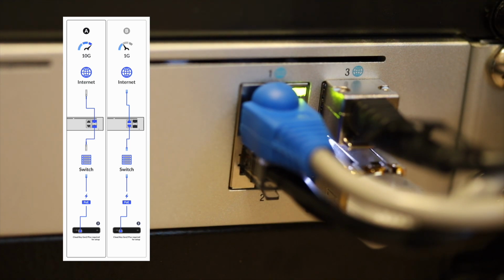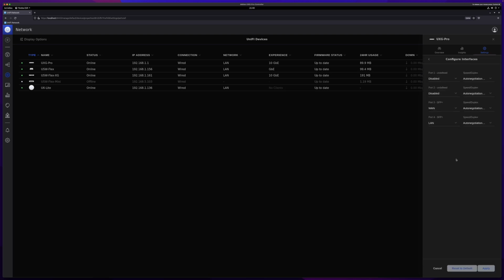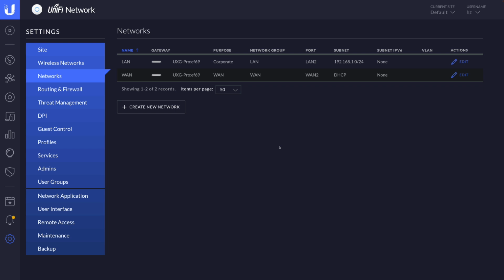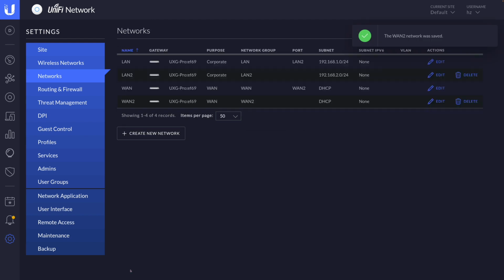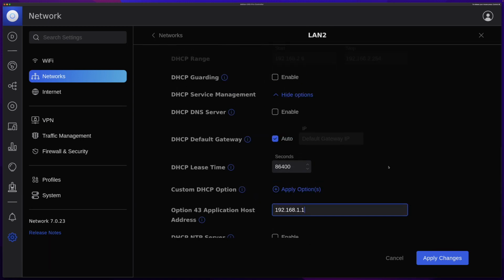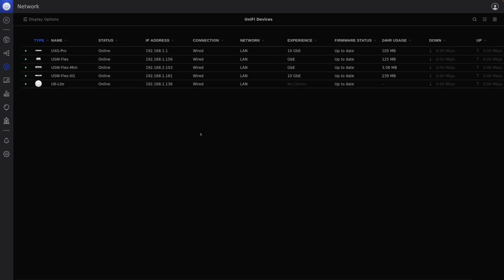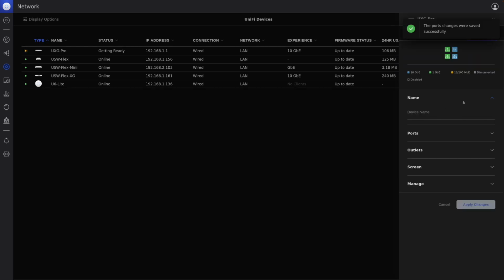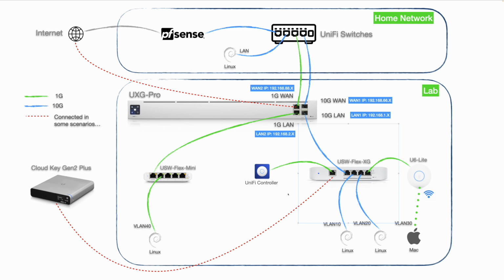Ubiquiti UniFi Next-generation Gateway Pro UXG-Pro - Opening Box And Initial Setup